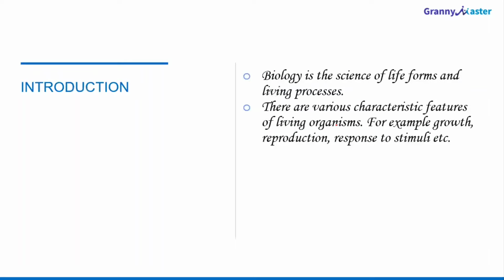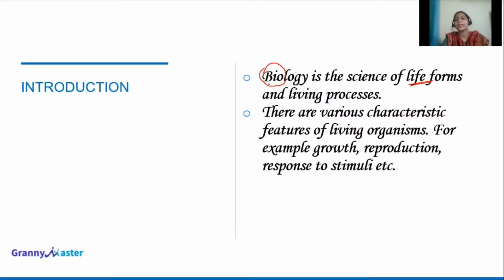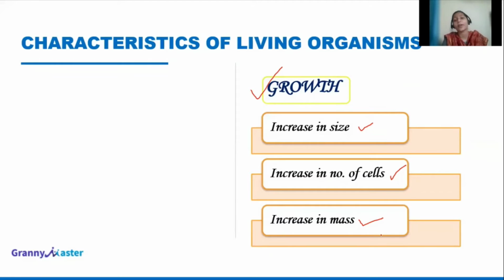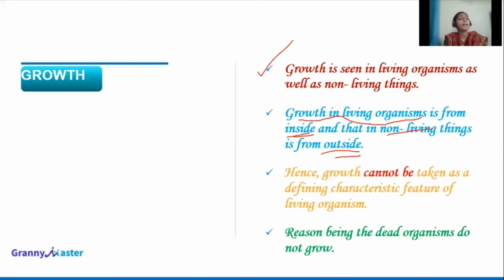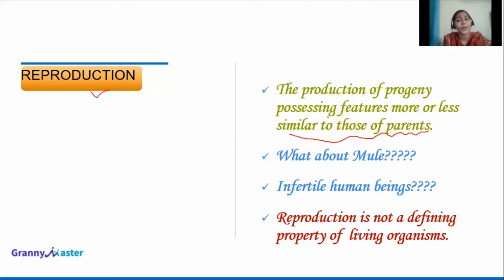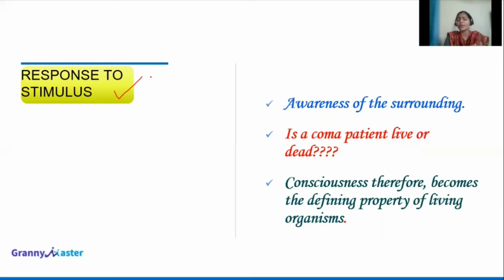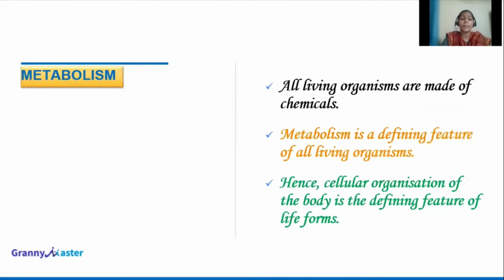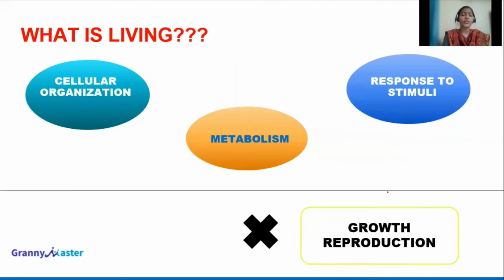GRANNYMASTER: Plus one Biology- The Living World: Introduction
Looking for online courses???

"GRANNYMASTER" offers you free course for 1 month.

Plus one Biology course:
Follow this link for more details: